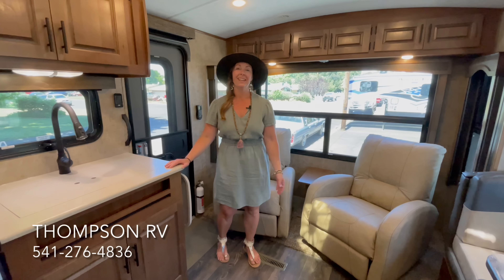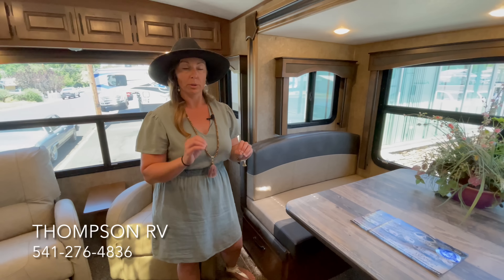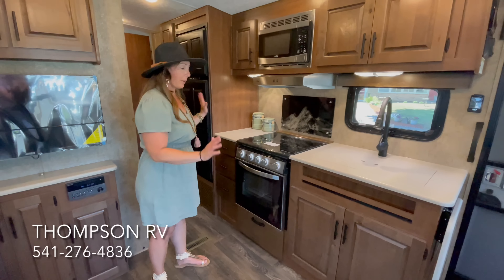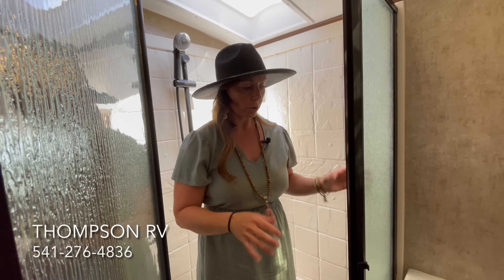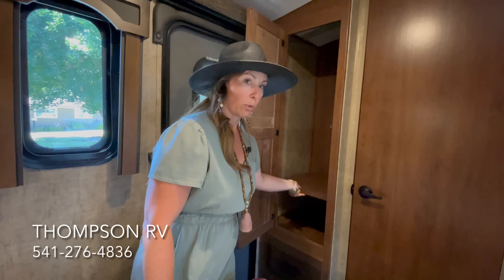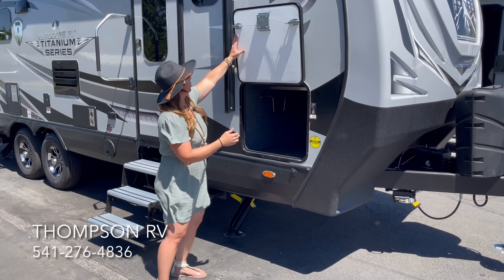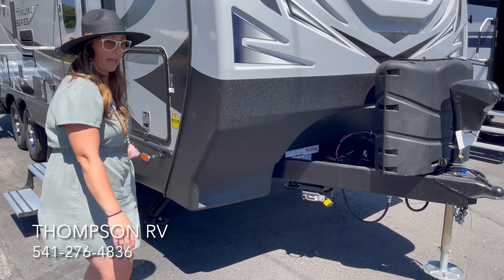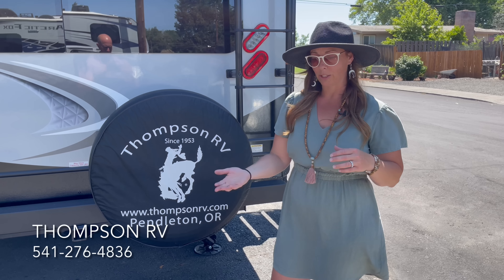New 2023 Timber Ridge 24RLS Four Season Luxury Travel Trailer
Have you been dreaming of traveling the U.S. and seeing all of the National Parks? This is the perfect trailer for just that! The Outdoors RV Timber Ridge 24RLS has a tip to tip length of only 28’8” which is perfect for getting into most National and state parks. And with a true four season underbelly, you can go during the off season when they aren’t packed with summer crowds! This unit has an 80 gallon fresh water tank, off road suspension for traveling even the worst of roads, and off grid capabilities with up to 510 watts of solar. The 24RLS also has an extra large picture window with rear chairs for an excellent view! Available in both the Mountain and the Titanium Series. The Titanium Series includes upgrades such as Auto leveling, Lamilux fiberglass, back up camera, 15K air conditioner, solid hardwood raised panel cabinet doors, and much more!

Overall length: 28’8”
Dry Weight: 6,700lbs Mountain, 7,180lbs Titanium
Tongue weight: 820lbs
Fresh water capacity: 80 gallons